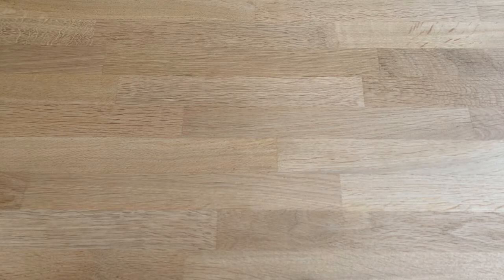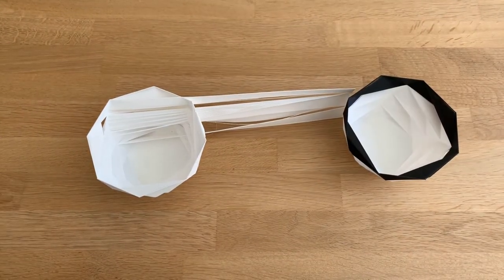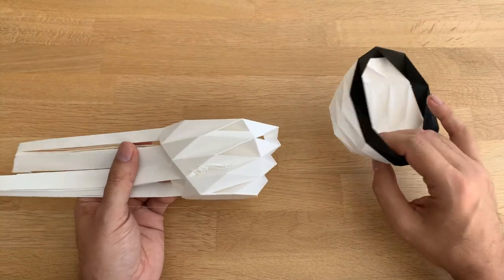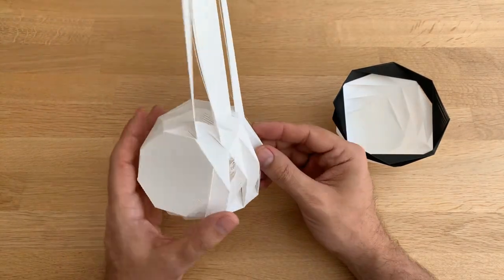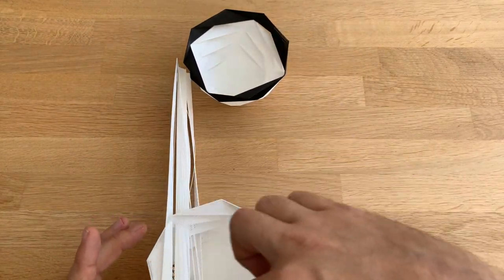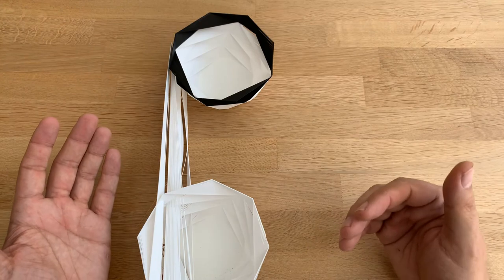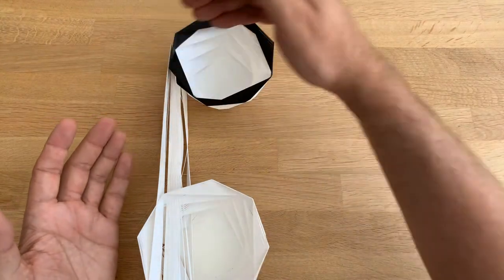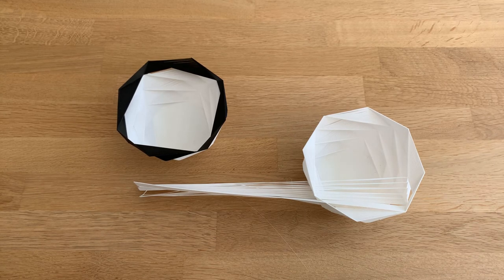What happens whene you print 2 items in vase mode, cura spiralise?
This is not a paid video, i bought the products and payed for them myself.

In this quickvid im showing wat happens if you print 2 items in vase mode at the same time